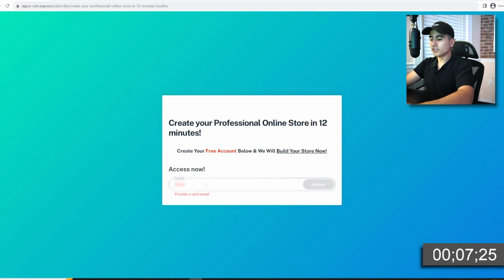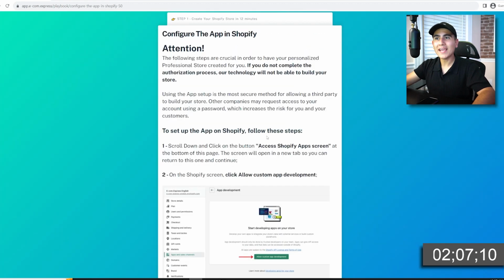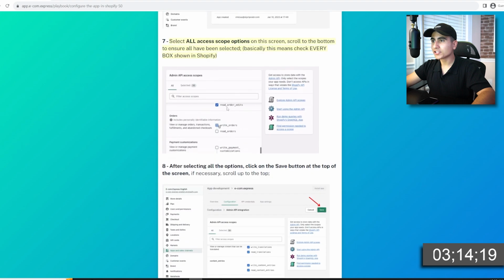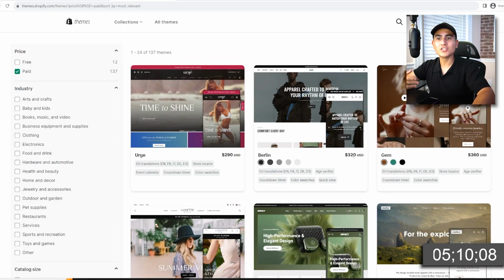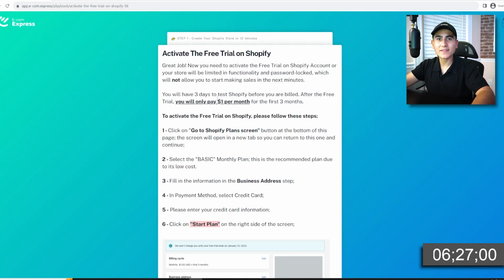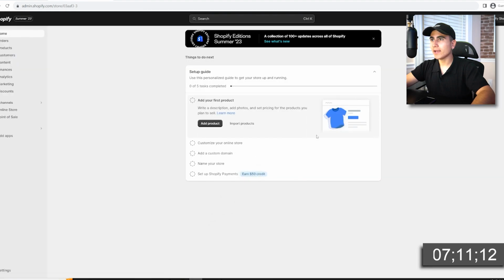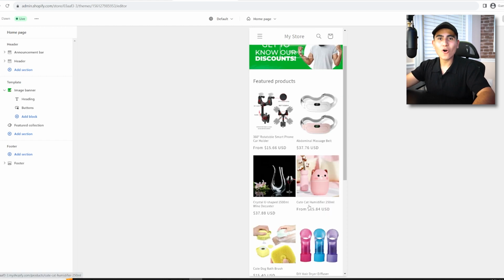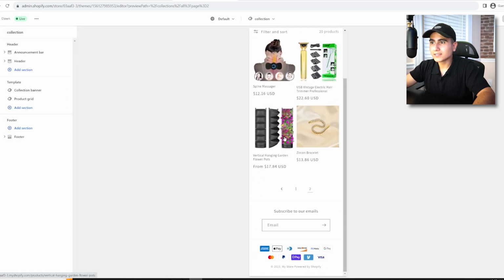I Used AI To Build A Shopify Dropshipping Store In 6 minutes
An AI Shopify Store Builder that NO ONE is talking about!!!
 Watch the entire video to see how you can create a Free AI Shopify store in under 10 minutes! This AI will create your store, add high quality banners and even import 20 winning products into your Shopify Store.

00:00-00:32 | Struggling with Dropshipping

00:32-02:42 | Creating AI Store

02:42-03:22 | Choosing Between Standard & Premium Theme

03:22-04:28 | Finalizing AI Store

04:28-05:33 | What The AI Store Looks Like

05:33-6:05 | Outro